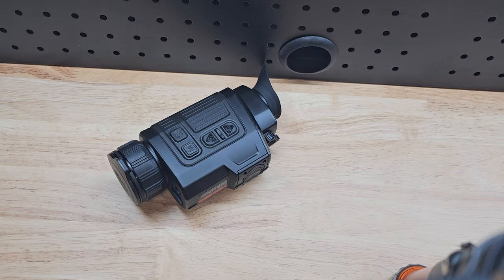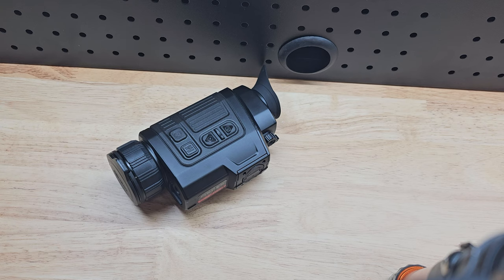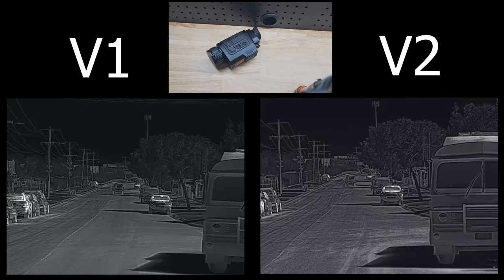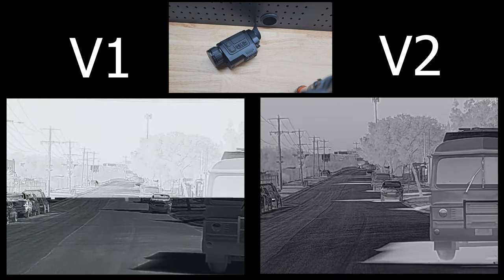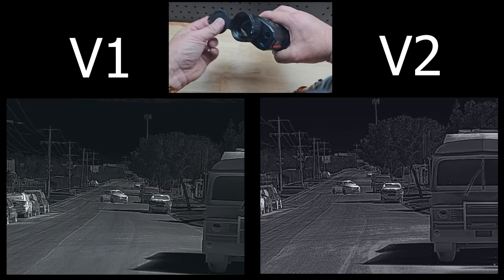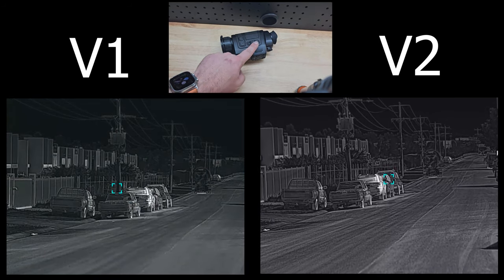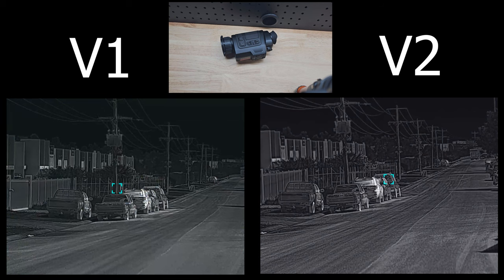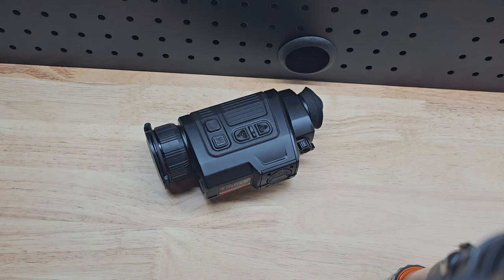The all new upgraded InfiRay Finder FH35R V2 vs V1 with ben from huntthenight.com.au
We take a look at the all new upgraded InfiRay Finder FH35R V2 and how it compares to the V1